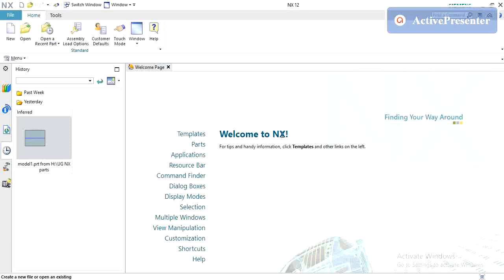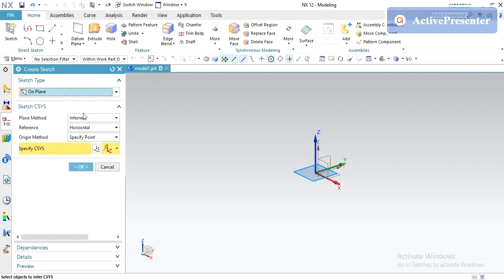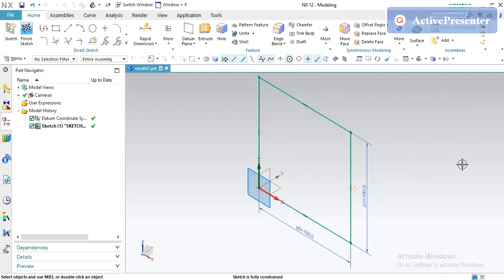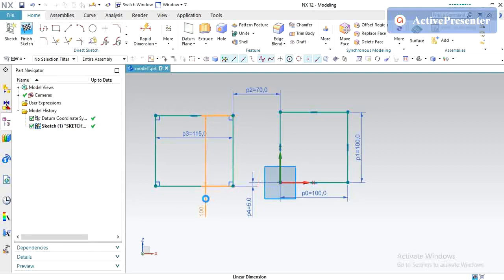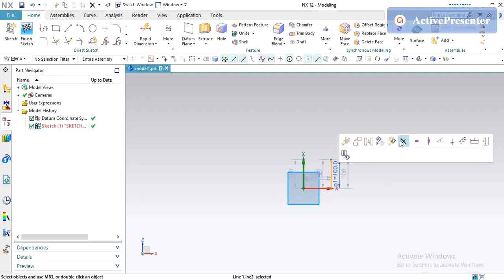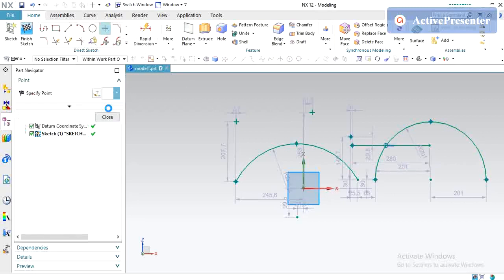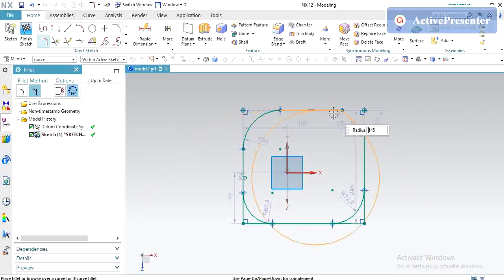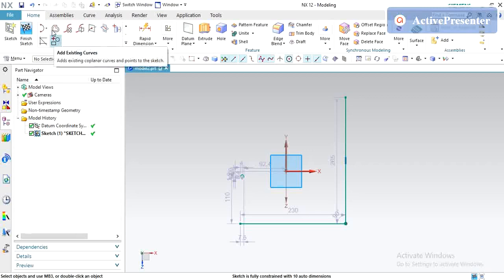UNIGRAPHICS NX | SKETCH PROFILE TOOL|BEGINNERS BASIC TUTORIAL| PART MODEL|PART 1|UG NX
This video shows how to use the sketch profile in UG NX 12

This video play list contains videos of below topics
UG NX 12-BASICS TUTORIALS
UG NX 12-BASICS FOR BEGINNERS
UG NX 12-BASICS SKETCHES
UG NX 12-BASICS SKETCHES  ORGIN POINTS
UG NX 12-BASICS HOW TO USE DIFFERTENT SKETCHES ORGIN POINTS
UG NX 12-BASICS SHOWS USES OF  SKETCHE  ORGIN POINTS